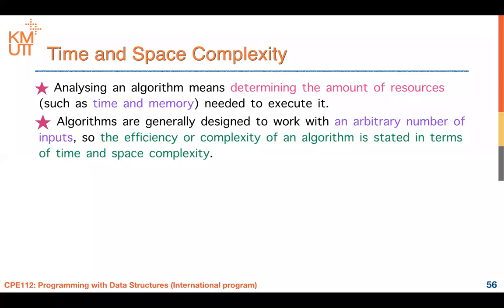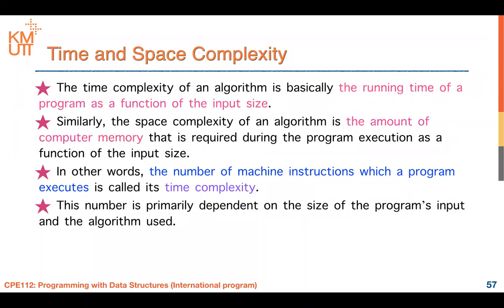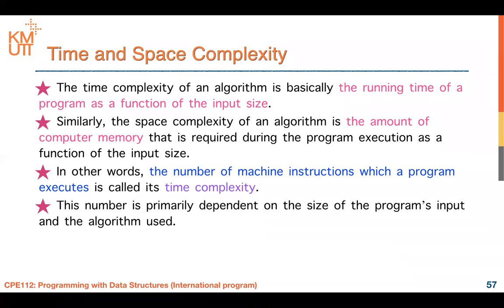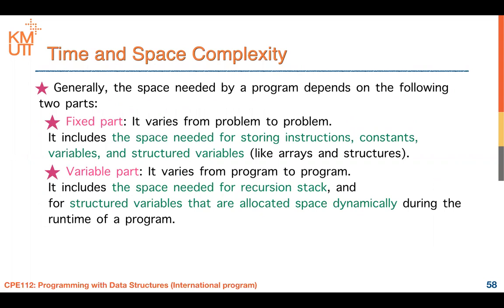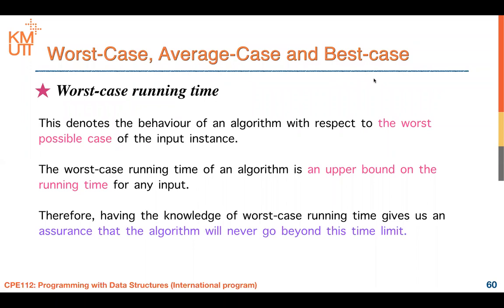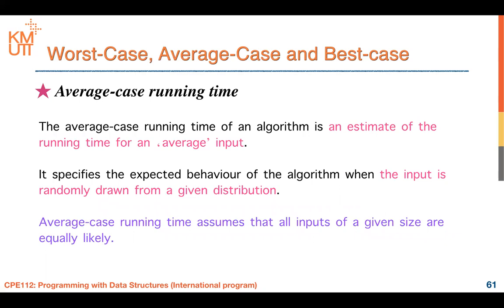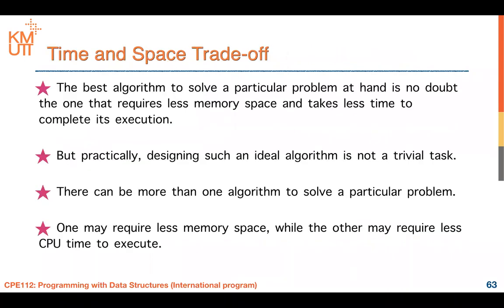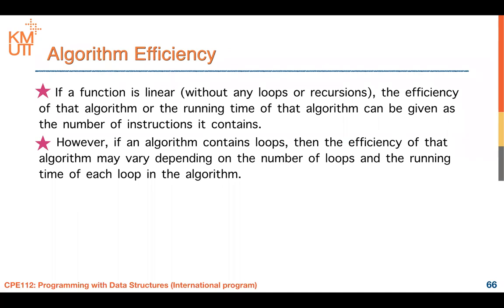CPE112 Module 2 - Introduction to Data Structure Part 2